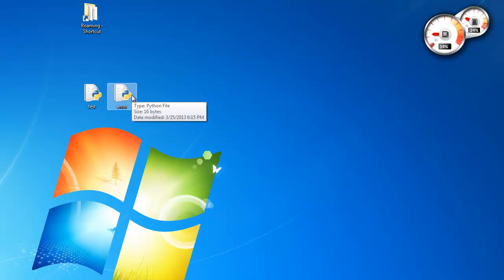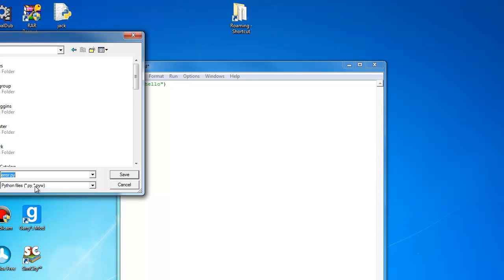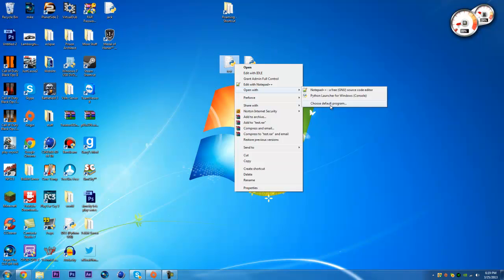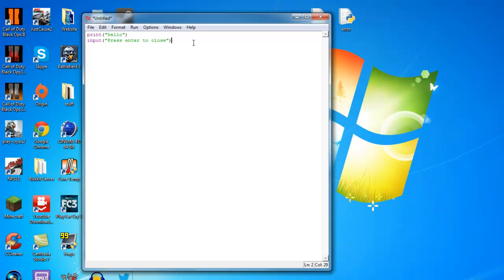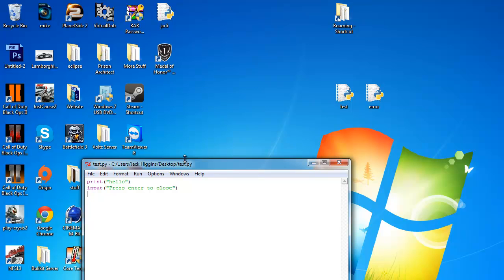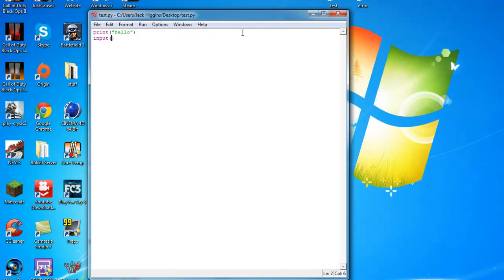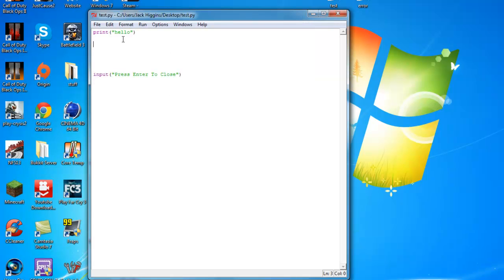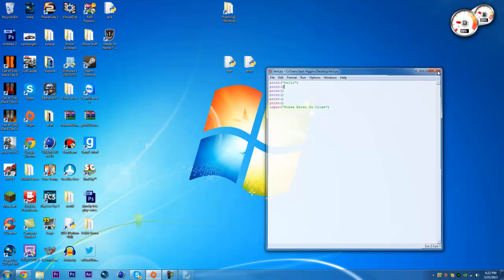Python: How To Prevent The CMD Window From Closing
Hey guys here is one of my first python tutorials! I'm not making this a series so It's basically if you have a little problem and you look it up, I will quickly tell you how to fix your problem. If you guys have any problems or questions let me know and I will make a video on it. Today I'm going you how to prevent the CMD window from closingwhen you open it!